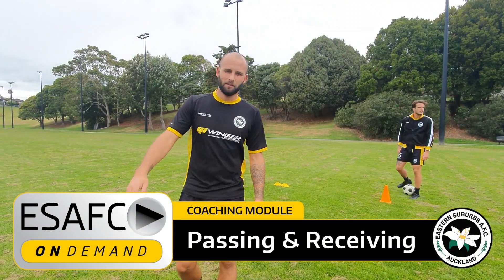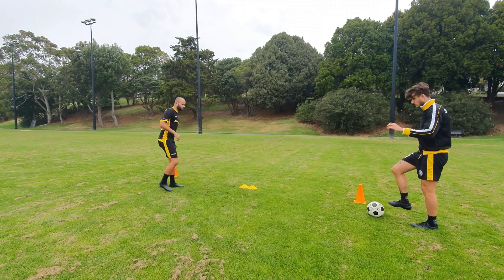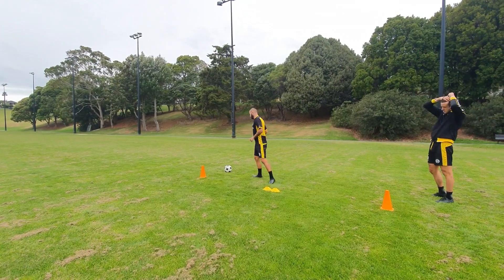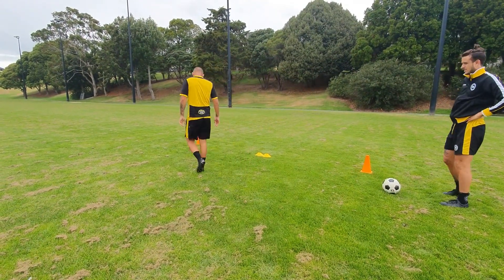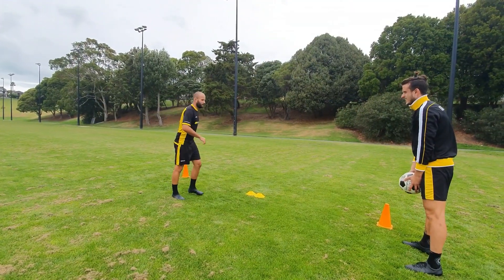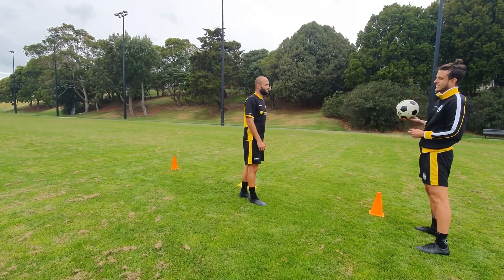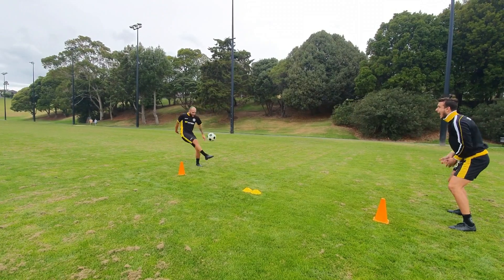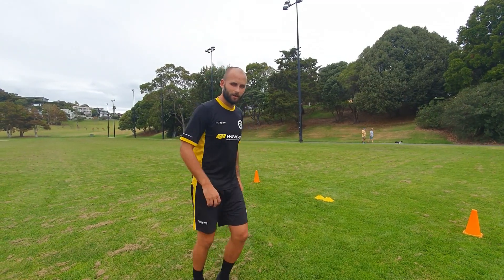U15-Seniors - Session 6 - Passing & Receiving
ON DEMAND 💻

Stephen Hoyle takes U15s to Seniors through some passing & receiving drills.